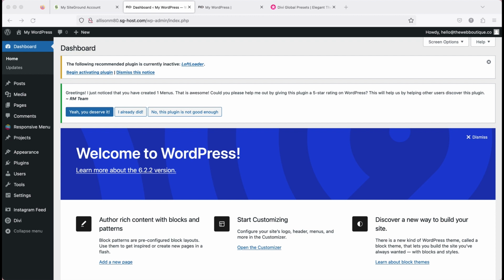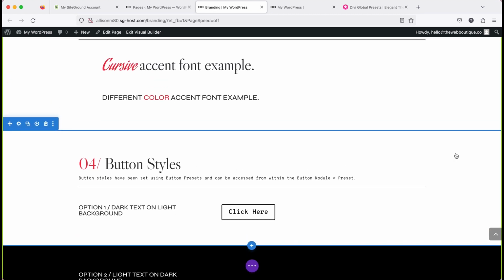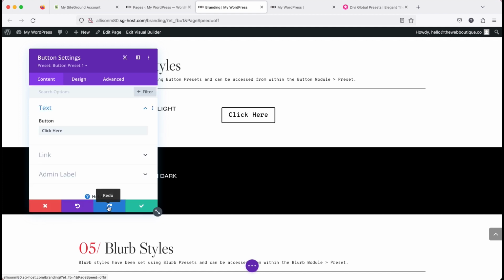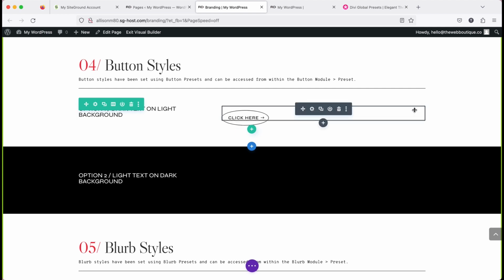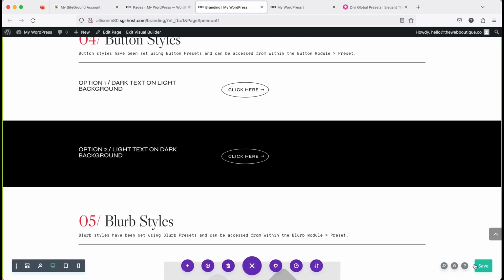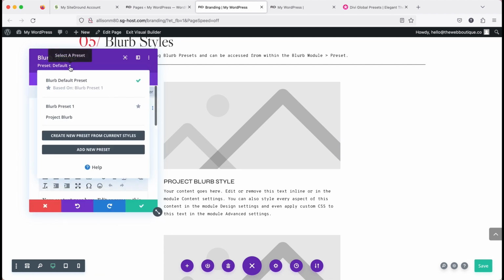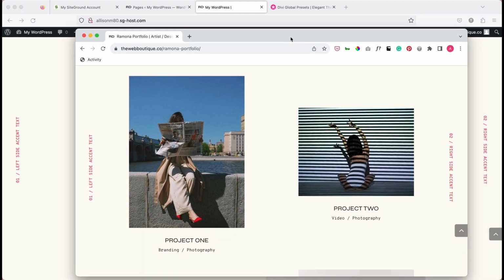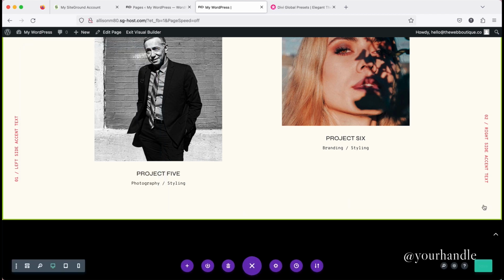How to Apply Divi Global Presets in the Ramona Child Theme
In this tutorial, I will show you how to apply Global Presets in Divi for the Ramona WordPress Child Theme. (child theme created by The Web Boutique)